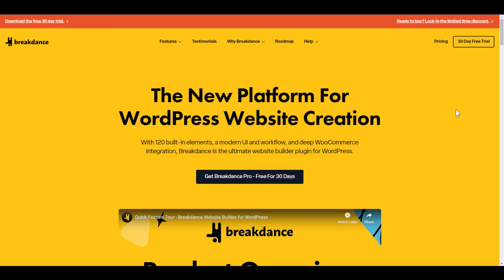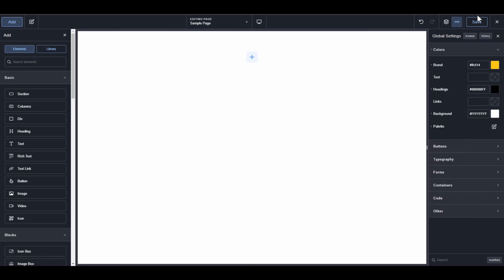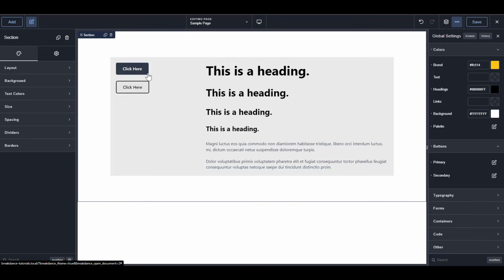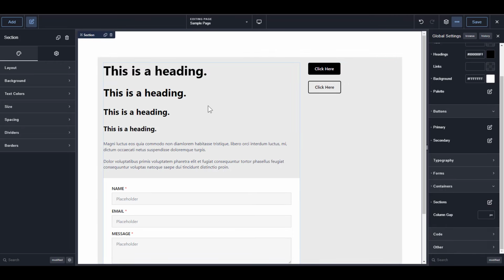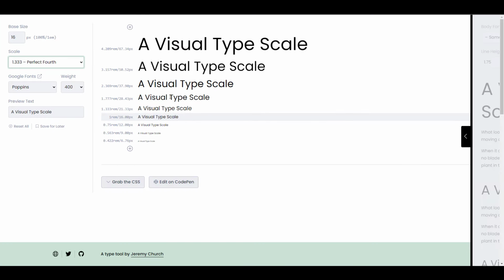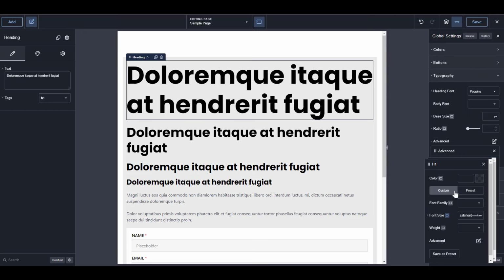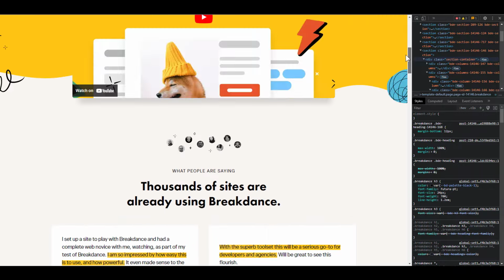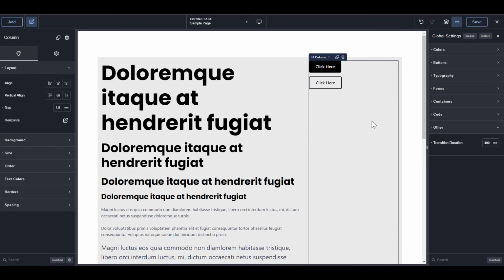Best Global settings in Breakdance WordPress website Builder for quicker workflow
How to setup Global settings for Breakdance WordPress Visual Builder properly for quicker workflow and accessibility including responsive typography with type-scale ratio, color presets, typography presets, etc.

A record breaking visual builder for WordPress

Breakdance WordPress builder  | WordPress | Tutorial

00:00 - Intro
01:11 - Global colors
11:00 - Global Buttons
14:55 - Global Forms
19:36 - Global Site width
21:17 - Global Typography
31:31  - Advanced Typography settings
47:20 - Global Transition duration